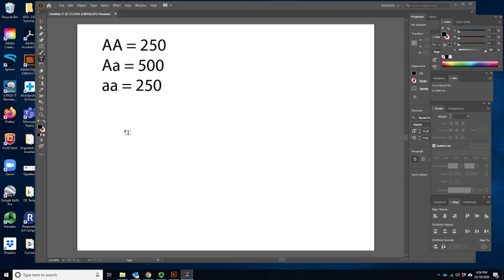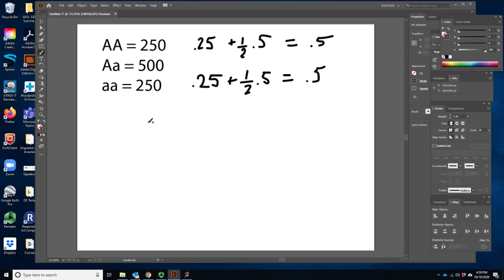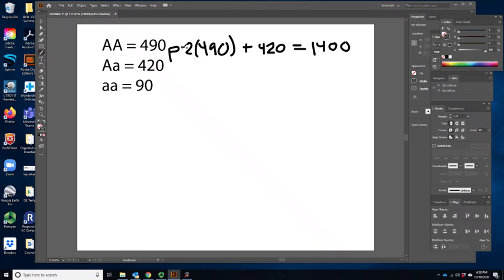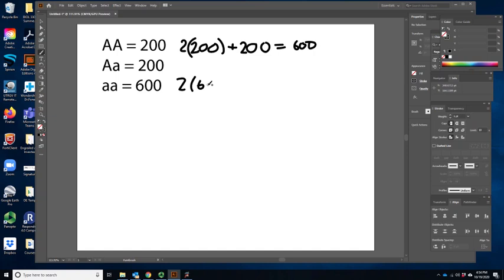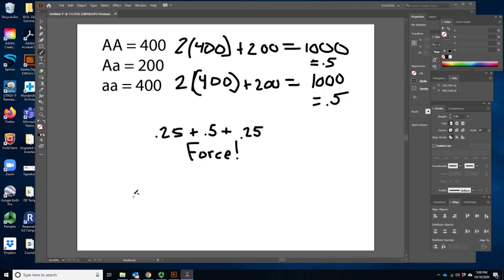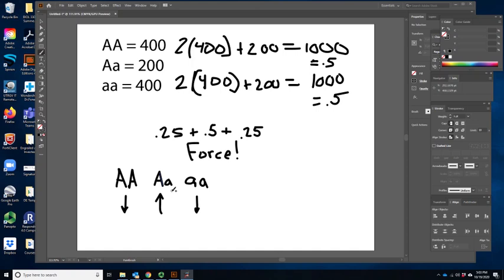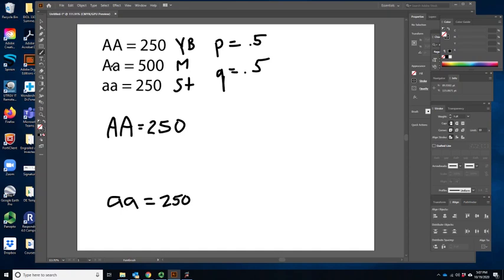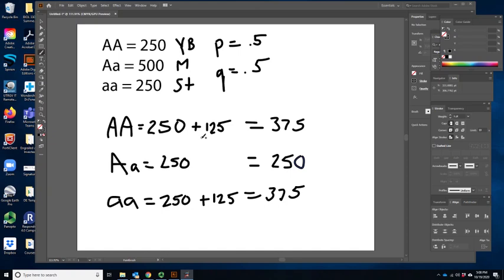BIOL 6330 Unit 2 7 2 Hardy Weinberg Practice